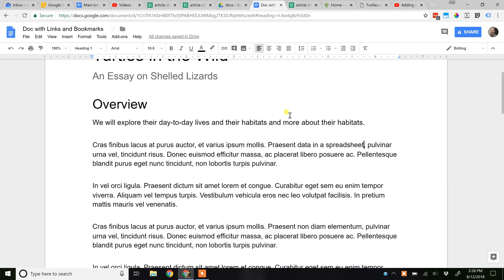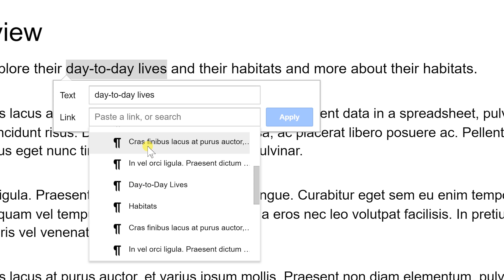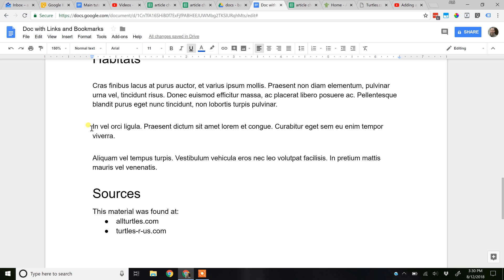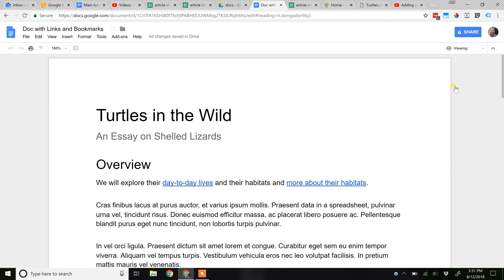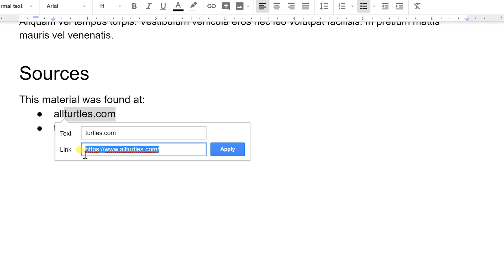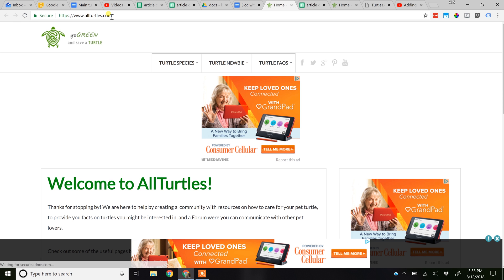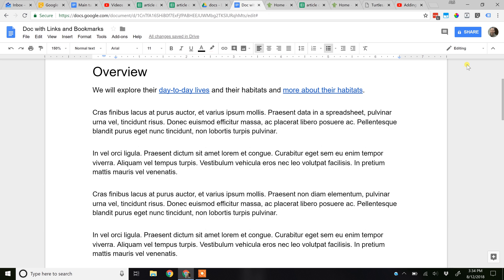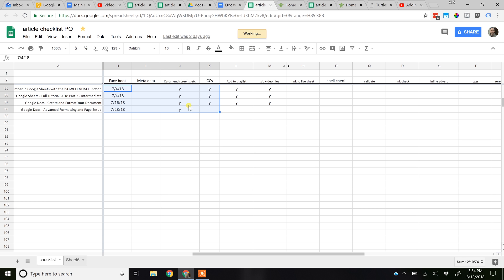Google Docs - Links and Bookmarks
This tutorial shows you how to use links in your document. You will also learn what bookmarks are and how to use them with links.

0:00 Intro
0:20 Links to other places inside your document
1:24 Create a bookmark and link to it
2:32 External links to websites, etc.
3:58 Link to another Google Doc, Sheet, or Slide